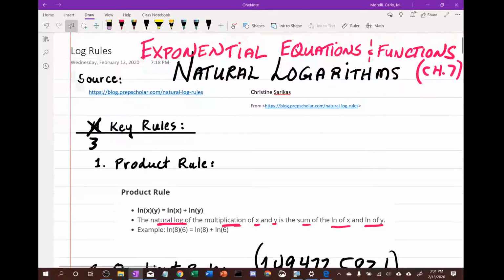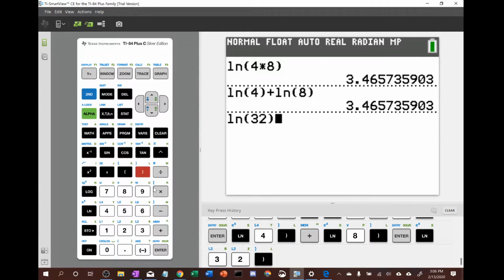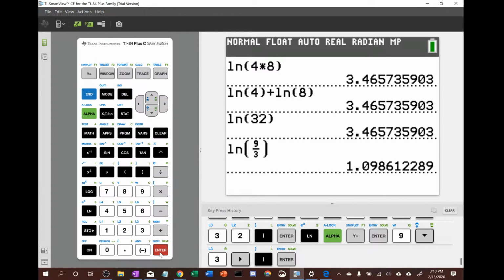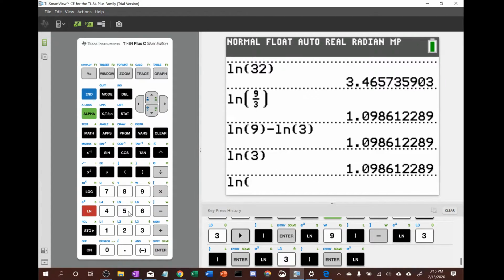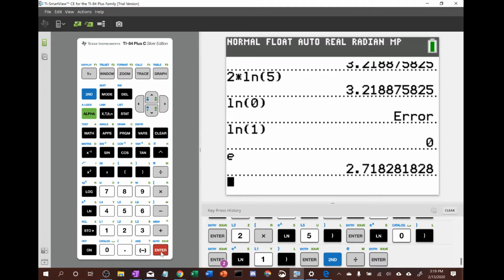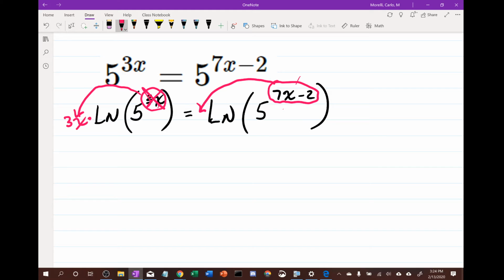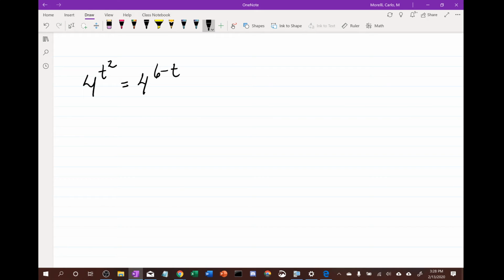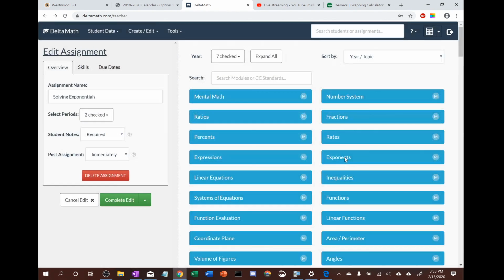8th Period Algebra 1 Thursday, February 13, 2020